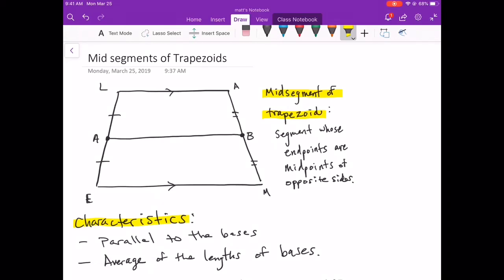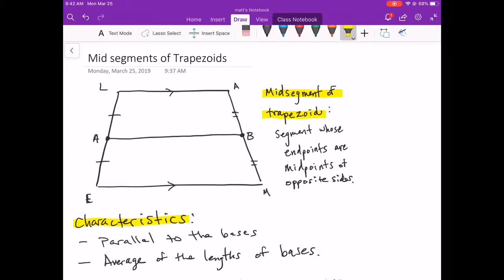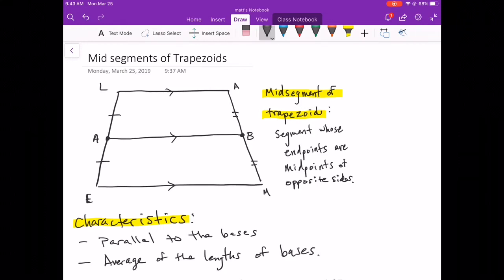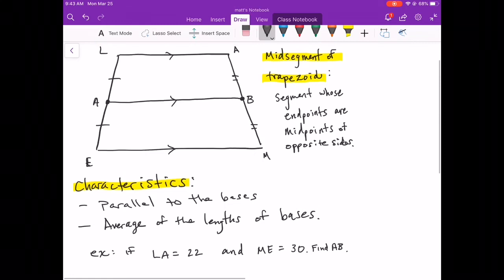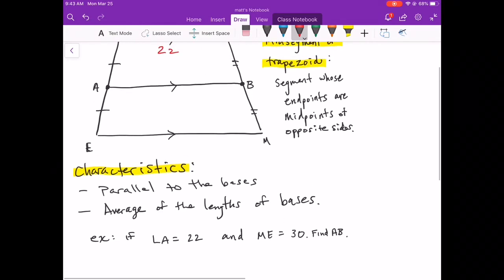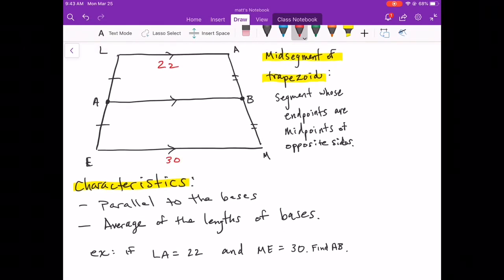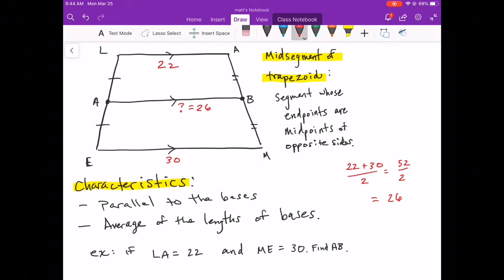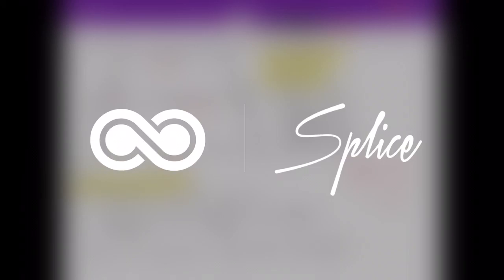Mid segments of Trapezois